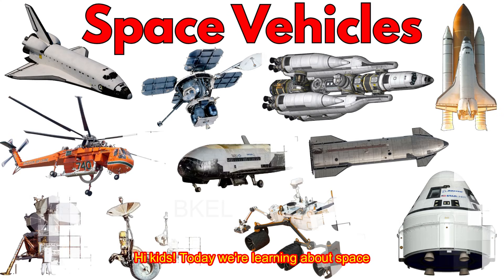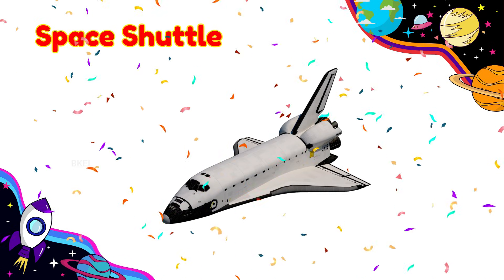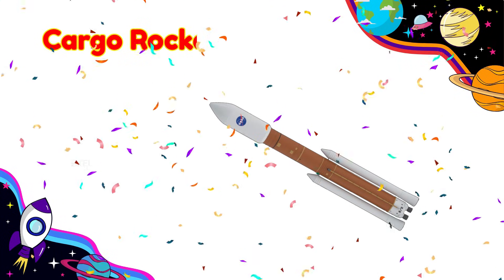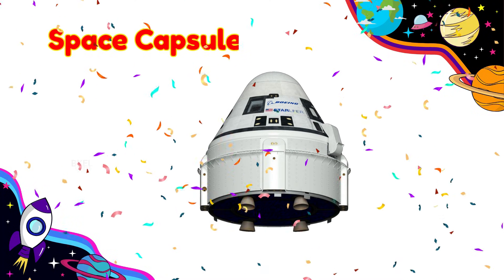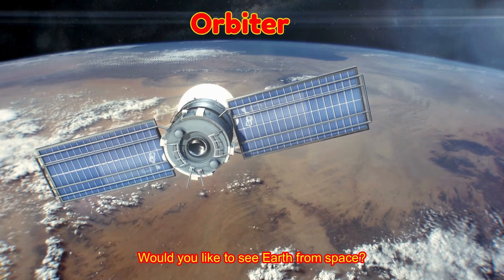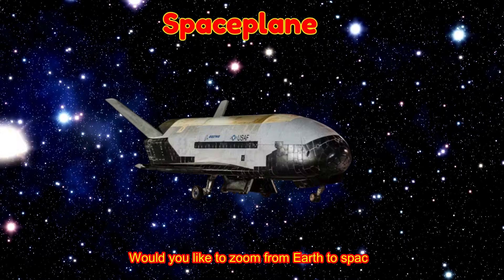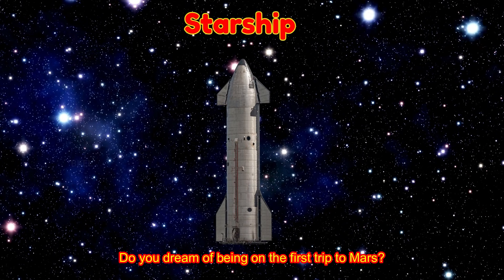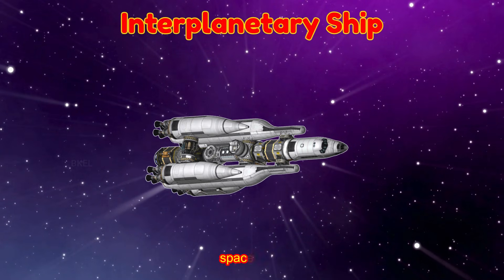🚀 Space Vehicles for Kids | Learn Space Vehicle Names | Preschool Learning Video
Welcome to Bright Kids Early Learning! 🌈

In this fun and educational preschool learning video, kids will learn about space vehicles, their names, and what they do in space exploration. Bright visuals and simple explanations make learning exciting and easy for young minds.

This kids learning video is perfect for toddlers, nursery, and kindergarten children (ages 2–6) and helps build early vocabulary, space curiosity, and STEM interest.

🛰️ Kids will learn space vehicles like:

Rocket, Space Shuttle, Satellite

Space Station, Rover, Capsule

Space Probe and more

🎯 Ideal for:
✔ Preschool & nursery education
✔ Space vehicles for kids
✔ Early STEM & space learning
✔ Vocabulary building for toddlers